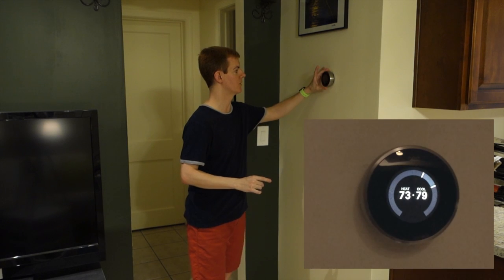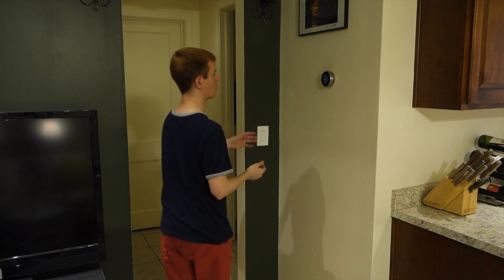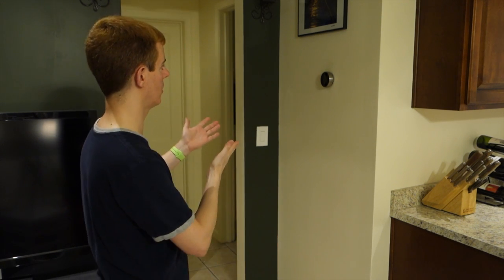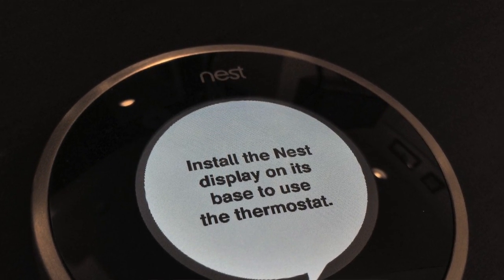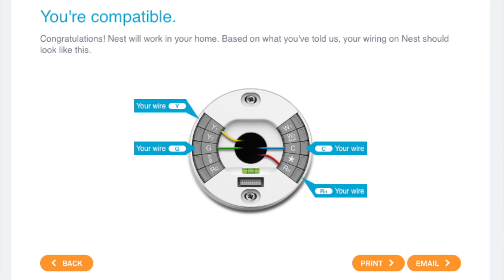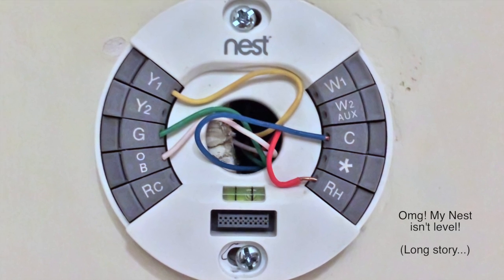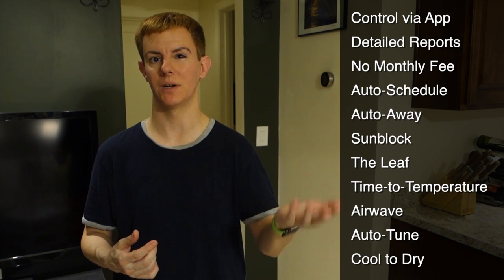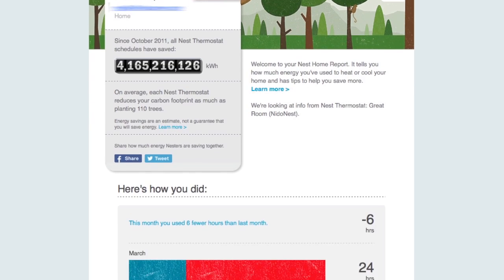Review: Nest Learning Thermostat - 2 Years Later (2015)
Our full review of the Nest Learning Thermostat after living with the connected device for two years, in two different locations.

Nest Labs made headlines in 2011 when it introduced its "Learning Thermostat" to the world.  It had some revolutionary features at launch, the combination of which had never been seen before, such as a round LCD screen, a Wi-Fi connection and control via smartphone app, motion sensor, humidity sensor, Airwave technology, automatic charging via existing 24-volt wiring, a simplified install process, and the killer feature: you program it by just changing the temperature and it learns your schedule, favorite temperatures and when you're at home or away.

Nest Labs was co-founded by Tony Faddell, who was the "Father of the iPod" during his time at Apple.  Not surprisingly, their first thermostat was rich on design, and brought a modern-retro look reminiscent of an old round Honeywell thermostat.  On the nest you turn and push the outer ring to change temperature and settings, much like on thermostats of yesteryear.

Nest's new thermostat promised energy savings of over 10%, but with a hefty purchase price of $250.  Since the thermostat's software could be updated remotely, you could conceivably own it for many years and gain more features and improvements, with no monthly fees.

For many users, it has certainly saved them money on their energy bills and simplified their interaction with their thermostat.  But for others, including this reviewer, existing thermostat locations cause the Nest's motion sensor to not work properly or trigger "Away Mode" when you're at home, watching a movie or in another room for a long time.

The Nest Learning Thermostat is a great "disruptor" to antiquated and boring thermostat / HVAC technology, but it's trying to be so many things from one single location that it sometimes fails to achieve even a few of them.  The true connected home will have multiple sensors throughout, to better measure temperature, humidity, occupant movements and more

If you're looking to jump on the Nest bandwagon, you may want to wait just a bit longer.  Summer 2015 is going to HUGE for home automation devices, and we believe that Nest is going to introduce game-changing technology and software very soon.  Whether it's an upgrade or replacement to some Nest devices, or a whole new "hub" we're not quite sure but something big is coming shortly from Google.

Google, which bought Nest in early 2014, is rumored to be working on an OS named Brillo for it’s Internet of Things (IoT) platform.  It’s rumored to be released under the Android brand at Google’s upcoming 2015 I/O conference.

The Nest Learning Thermostat retails for $249, similarly priced to its major competitors Lyric (Honeywell) and Ecobee's smart thermostat.

Some viewers have commented on why one of my eyes is red in the video.  At the time, it was healing from a recent minor eye operation.